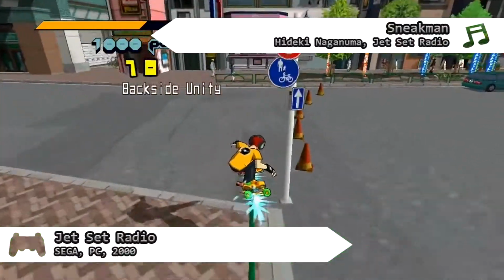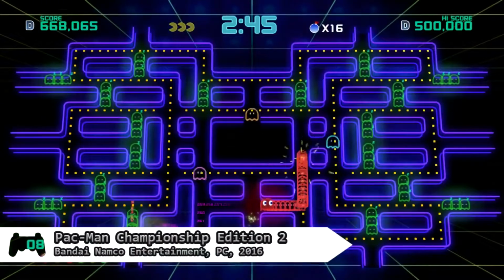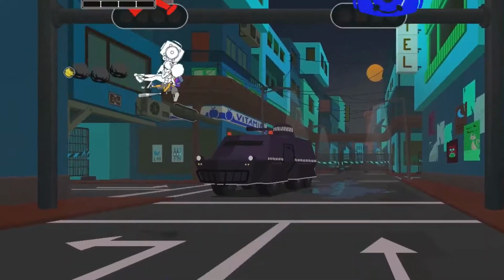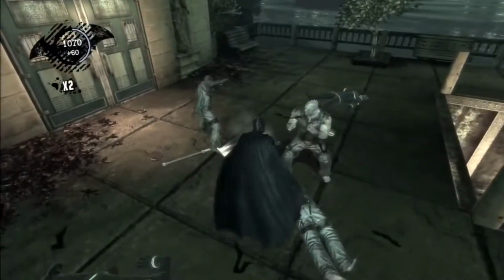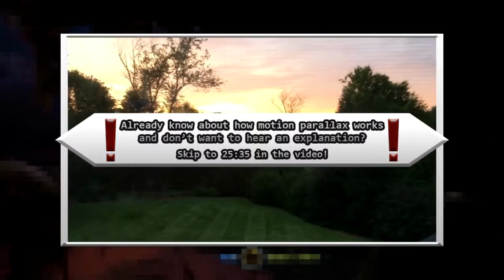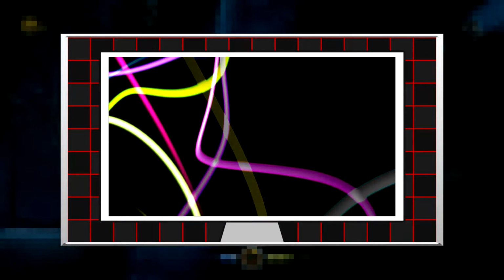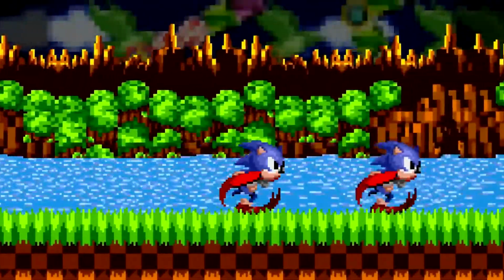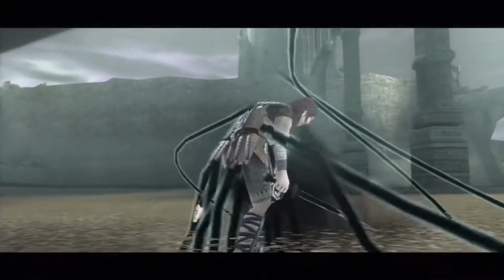How Visuals Can Improve Game Feel || Syntax_Error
Welcome to Syntax_Error, the show where I analyze topics that relate to game design and try to teach viewers how to develop their games! In this episode, I attempt to explain the concept of game feel and how a game's visuals can be used to create satisfying and engaging gameplay! This episode is the first part of a mini-series on the topic of game feel. All other parts are linked below.

Timestamps:

0:00 - Intro and Overview
3:14 - Animations
16:39 - Visual Effects
          21:23 - End of Epilepsy Warning
          25:35 - End of Motion Parallax Explanation
30:01 - Camera Effects
35:24 - Harmonizing the Visuals